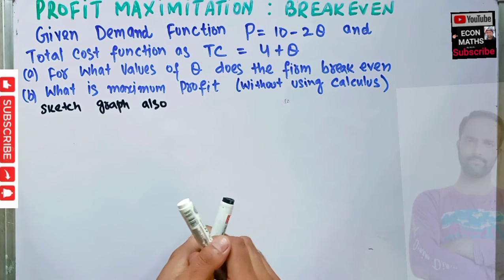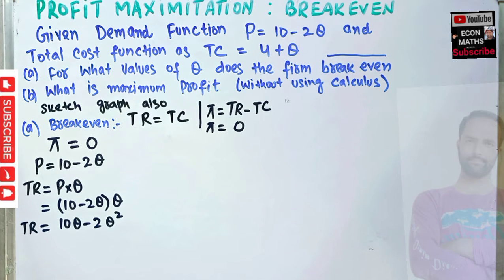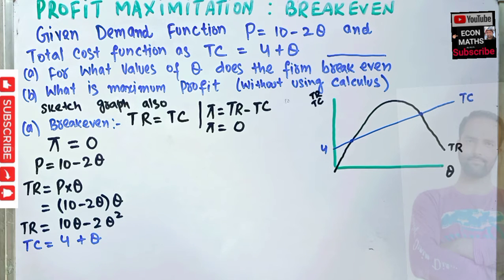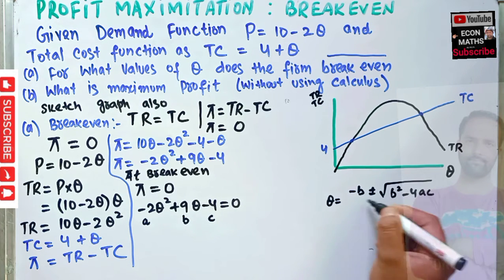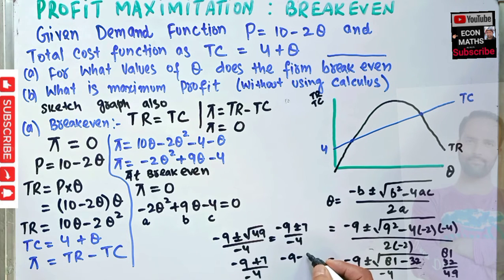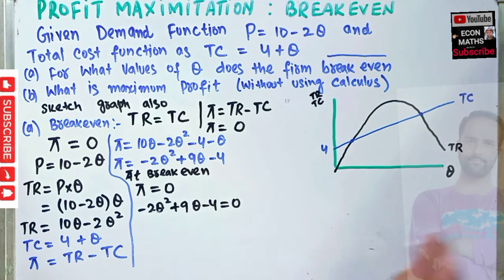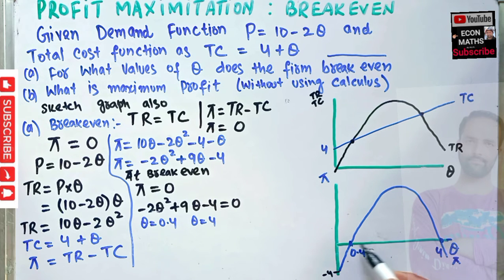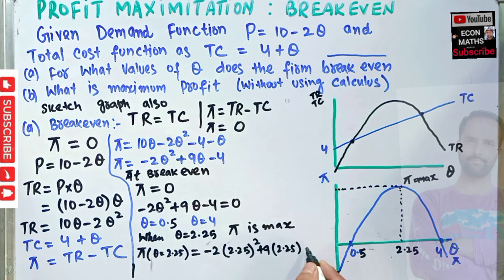Profit Maximization and Break even point from Demand and Cost function